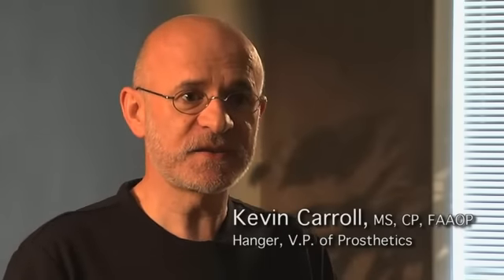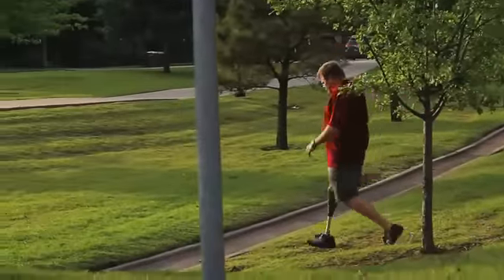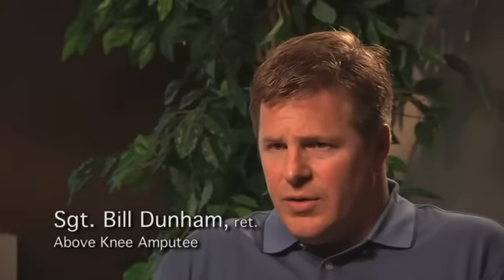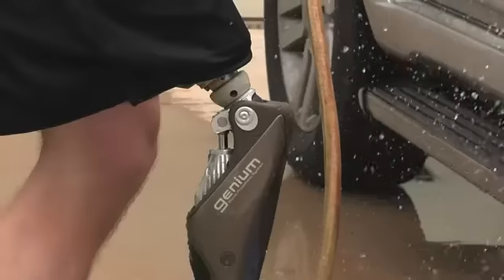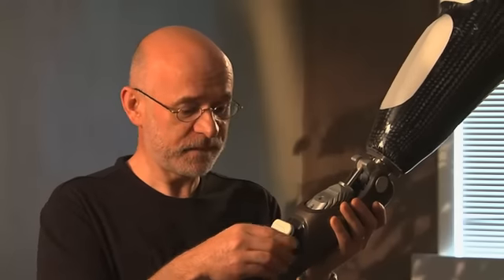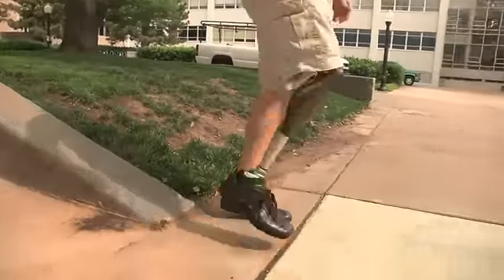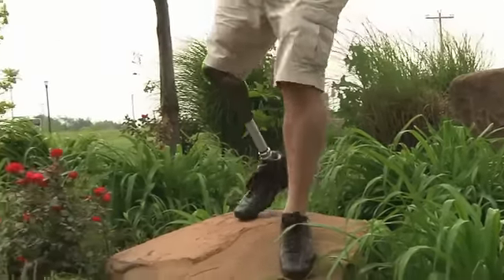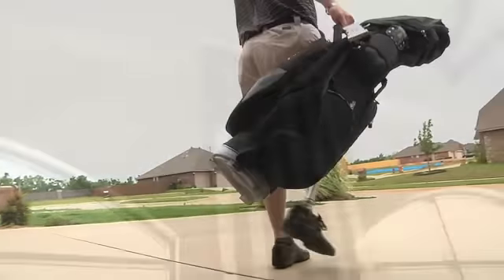Protetický kolenní kloub Genium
Genium je prvním systémem zcela nové generace mikroprocesorem řízených, inteligentních systémů protéz dolních končetin. Amputovaní mají poprvé možnost překonávat překážky přirozenějším způsobem s protézou umožňující švih, nebo stoupat do schodů střídavou chůzí. Genium pro uživatele představuje značné zvýšení bezpečnosti a šetření celého pohybového ústrojí, především zachované končetiny a páteře.